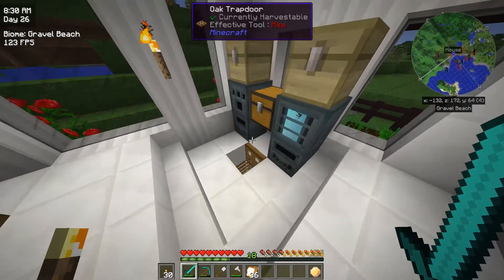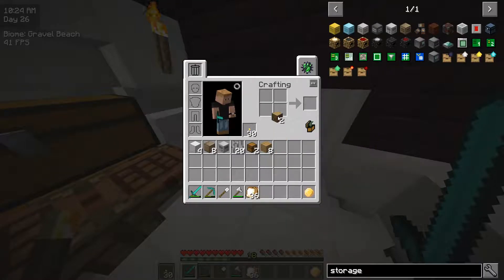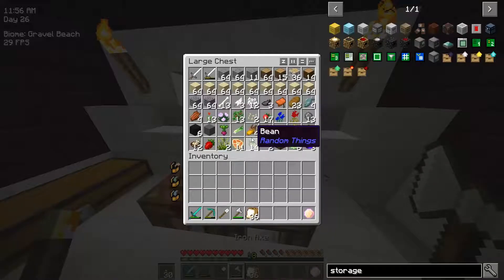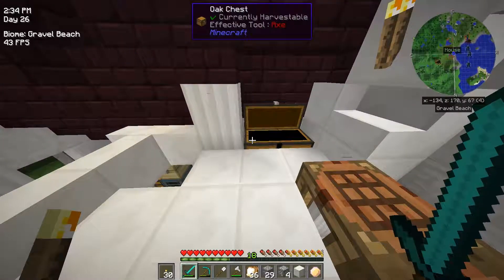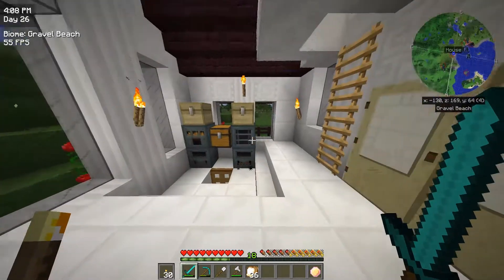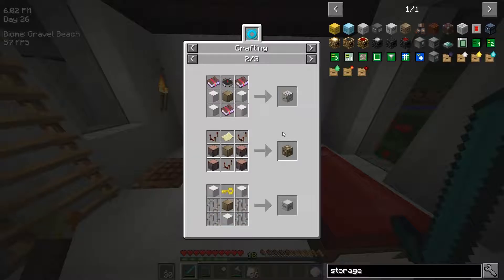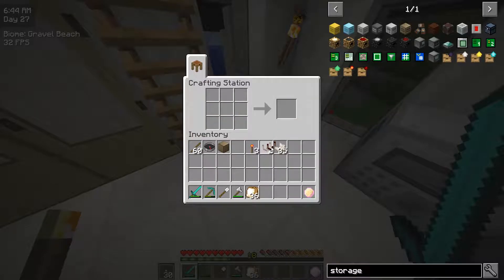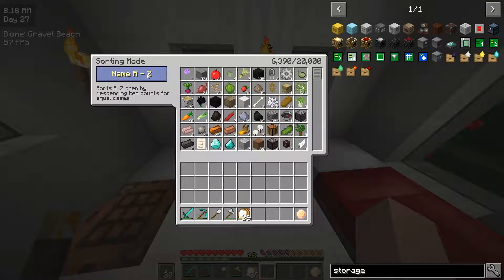Modded Minecraft - AcidPak 2 | Episode #2 | Early Game Storage System!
Join me for Episode #2 of AcidPak 2, where I get an early game storage system going for storing all the loots we have thus far!

.:[  Connections  ]:.